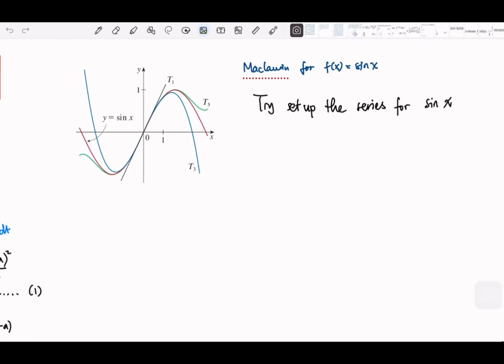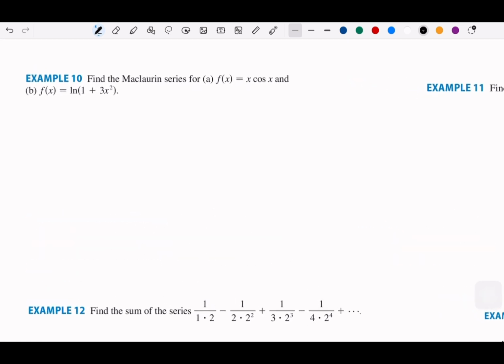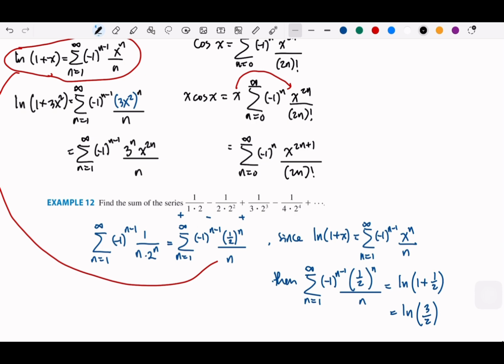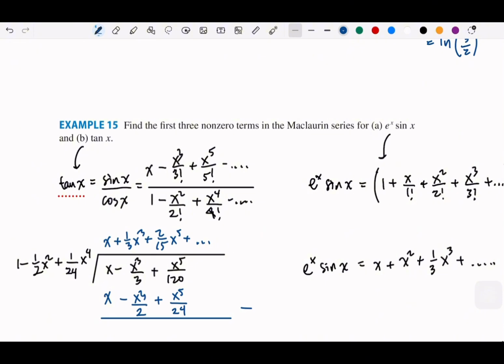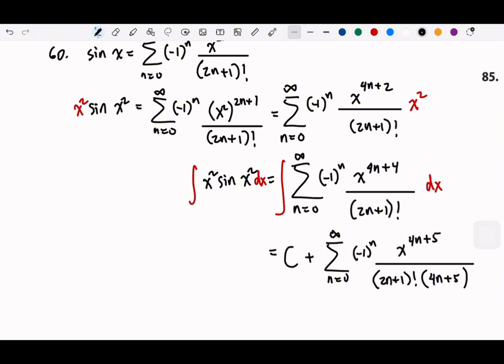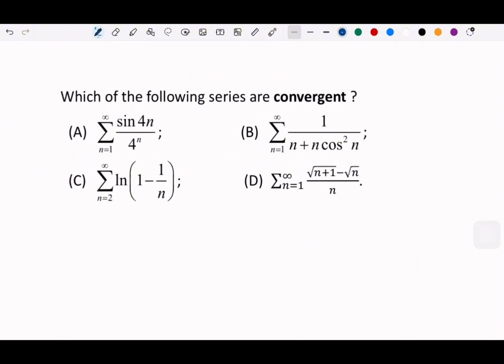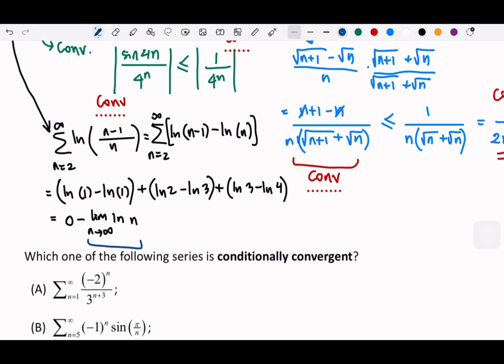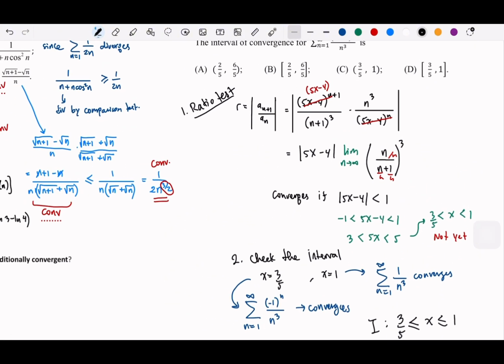Calculus 2 thirteenth class